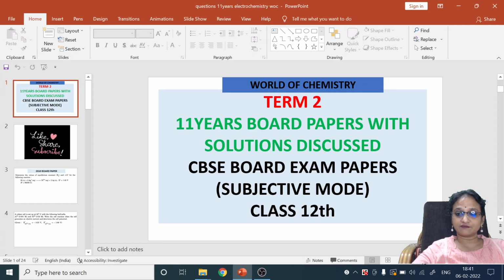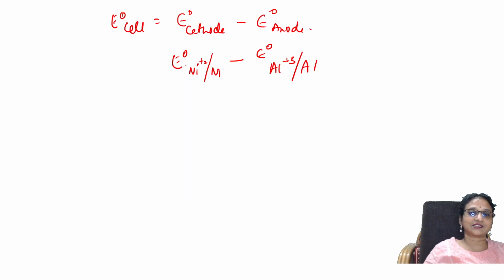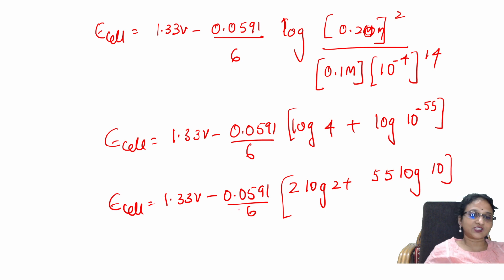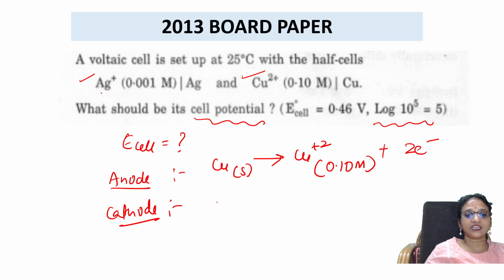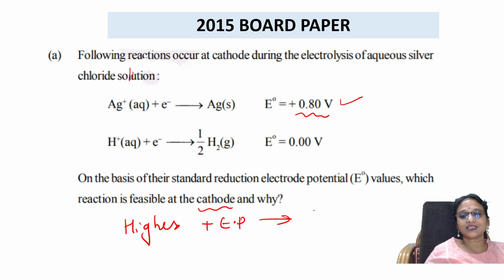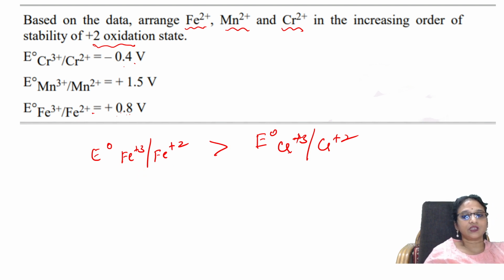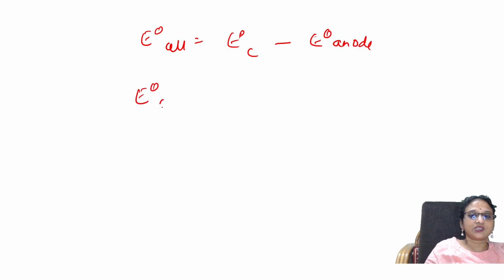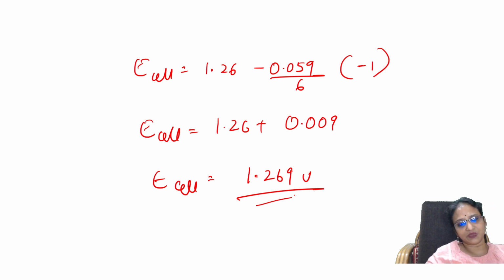🔥 100% | Electro Chemistry | Board Grade 12 | PYQs - ONE SHOT VIDEO